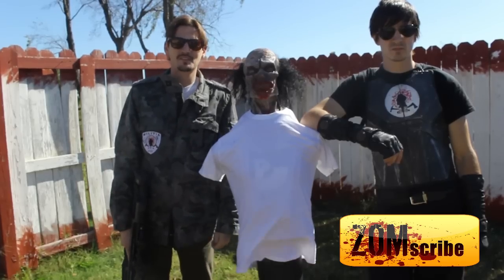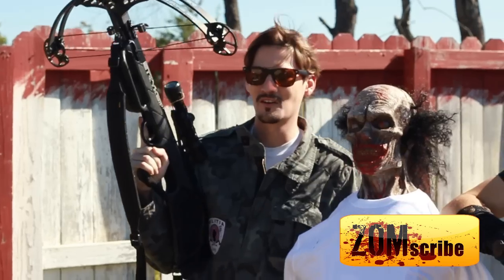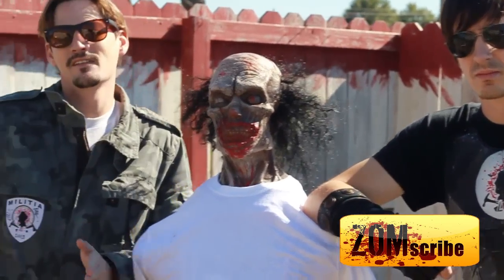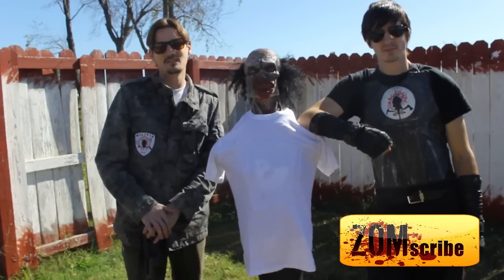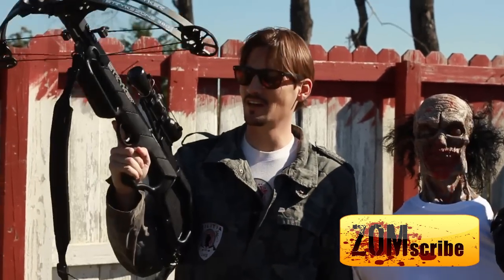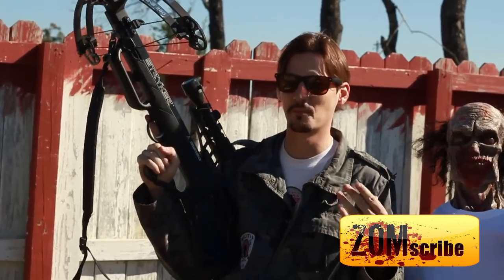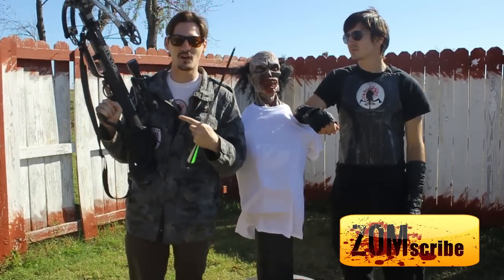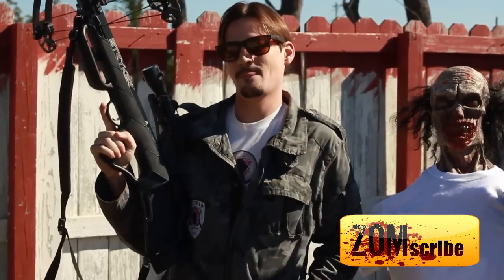THE WALKING DEAD SEASON 4 - Only Darryl Dixon can do this with a Crossbow!